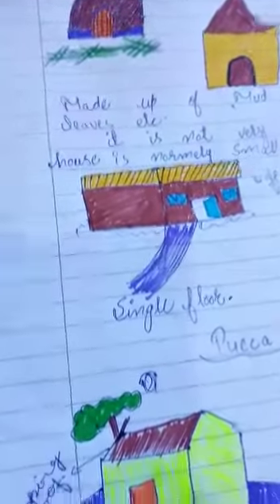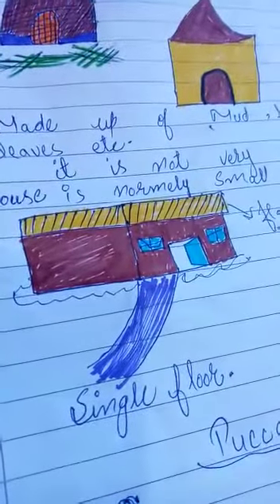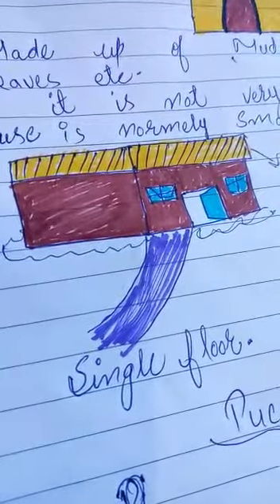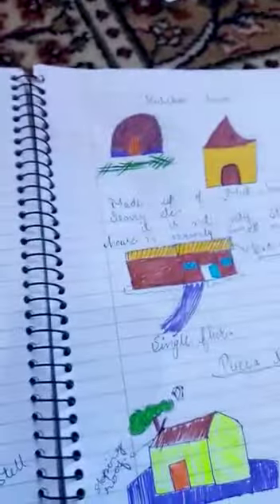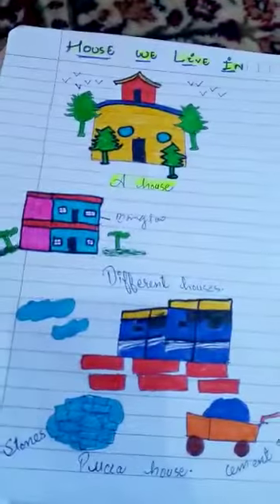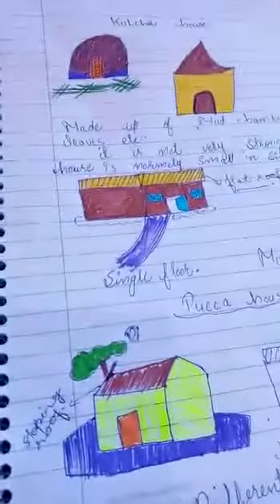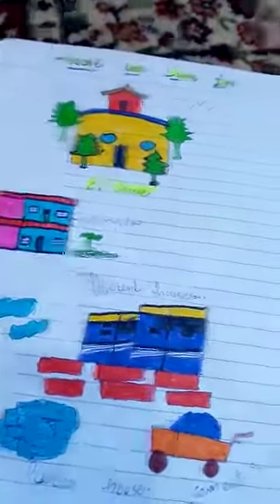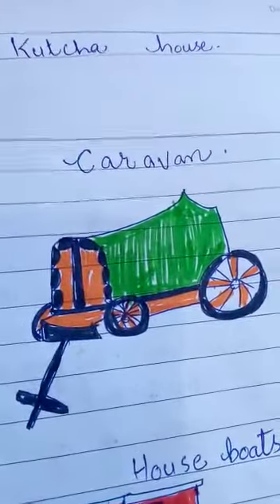Class-2nd-S.st-House we live-lecture-1 by Miss Maryam Bilal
Class 2nd-S.st-House we live in_Lecture-1_By Miss Maryam Bilal